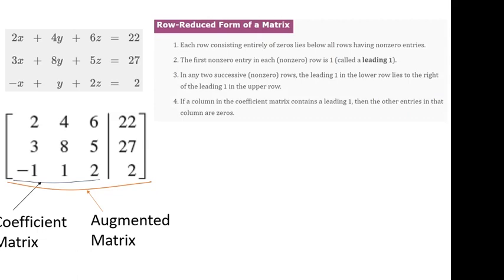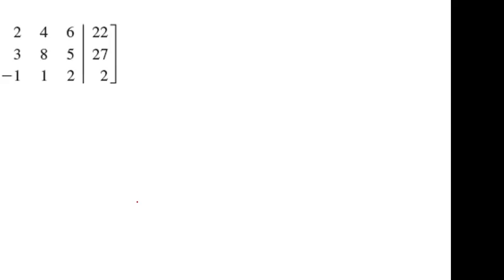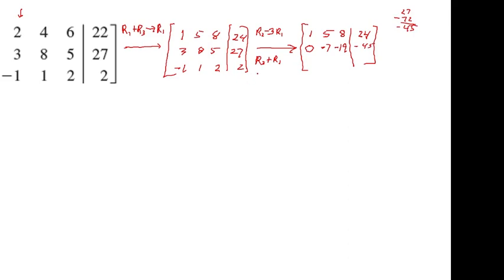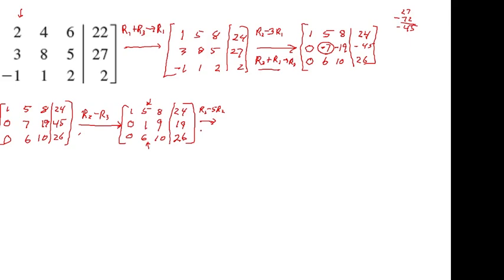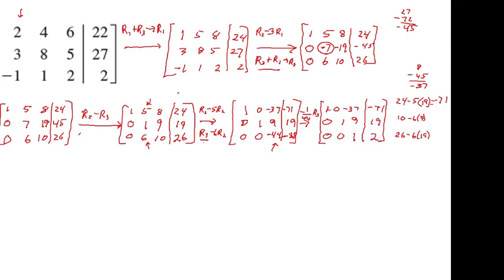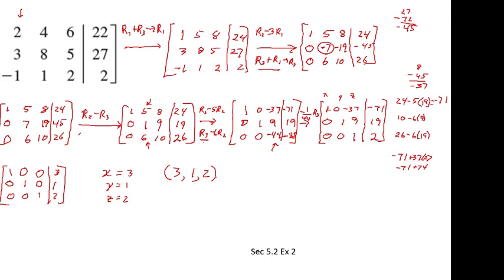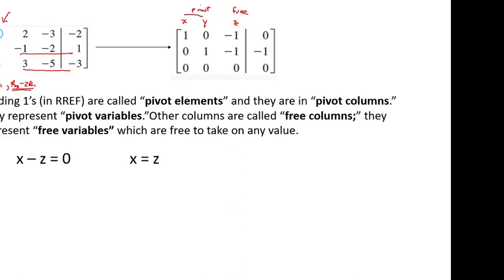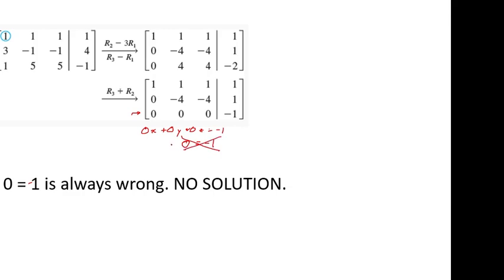Augmented Matrices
Covers how to use augmented matrices to solve systems of equations. Includes situations of no solution and parametric descriptions of infinite solutions.